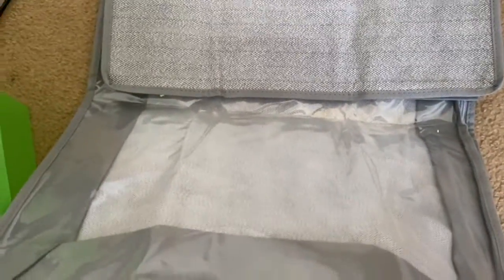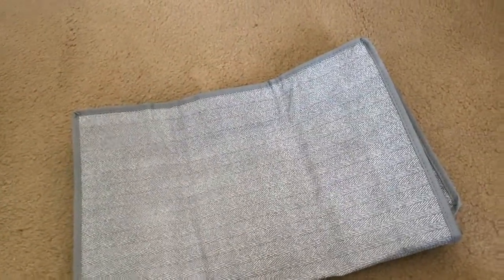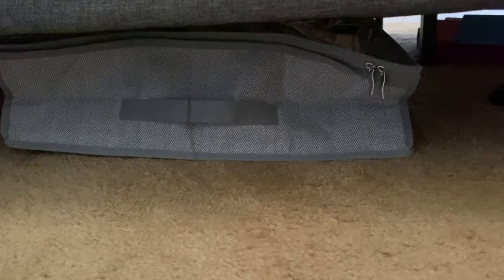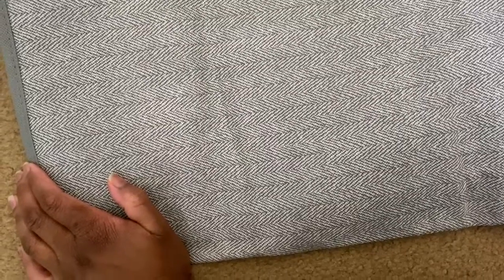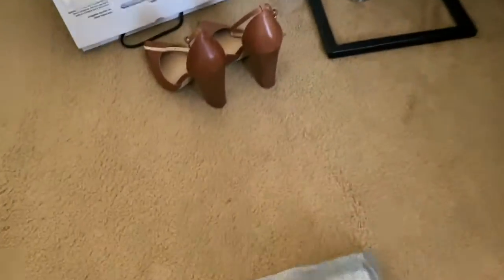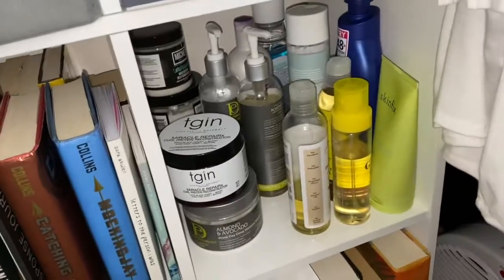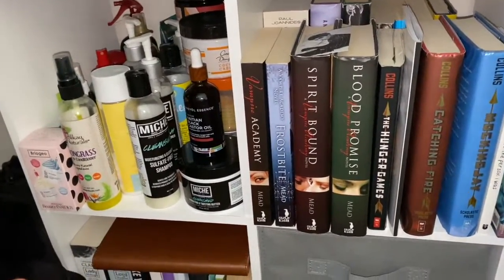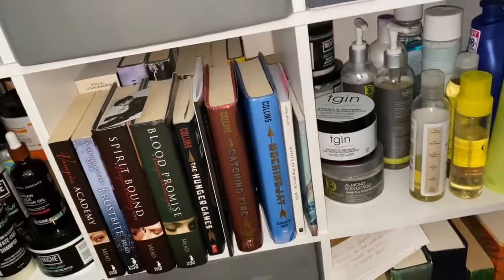Vlog: I rearranged the Kitchen | Kitchen Organization | Mini Haul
In this video, I am showing my typical weekend and highlighting some kitchen organization ideas.

🥀Socials:
~Blog Insta @shiblaqbri

🥀Equipment:
Camera: iPhone 11 Pro
Editing: iMovie
Lighting: Natural

FAQ
Age: 26
Porosity: High, but the front of my hair is low
Type: Medium density, fine

~Thank all my lucky stars you are here breathing, seeing with me~